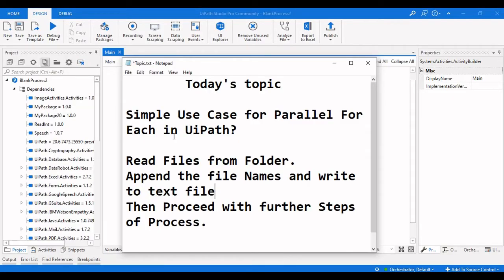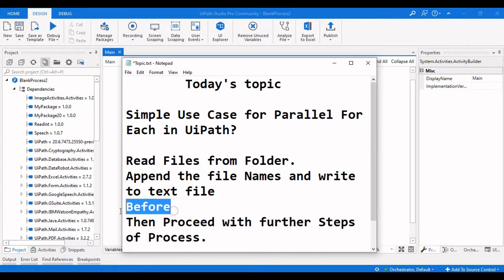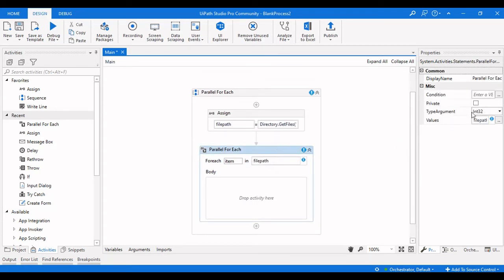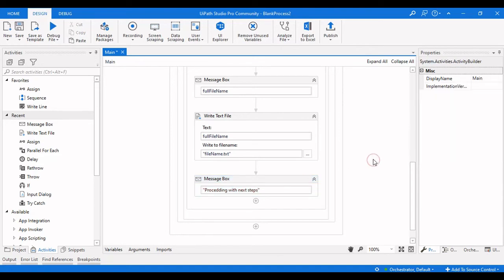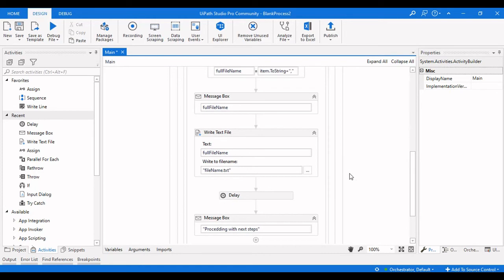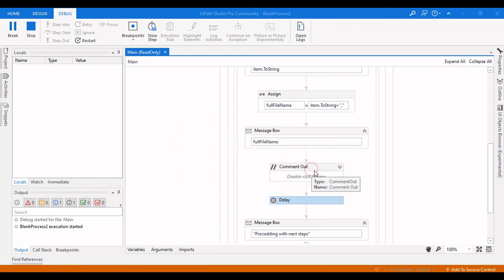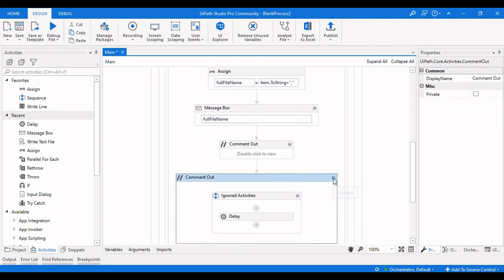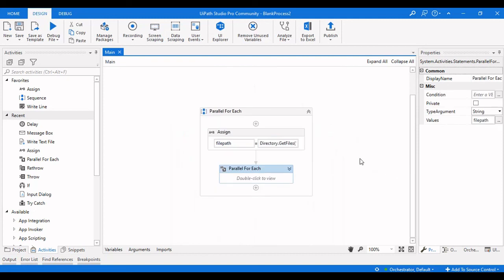A simple use case for parallel for each activity using UiPath | RPA LEARNERS